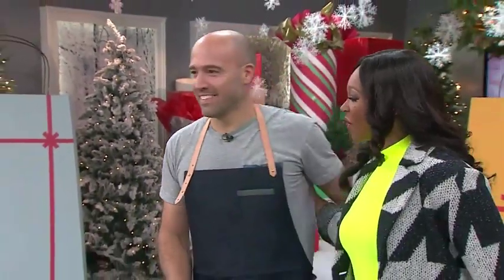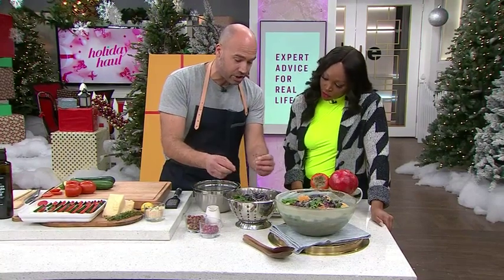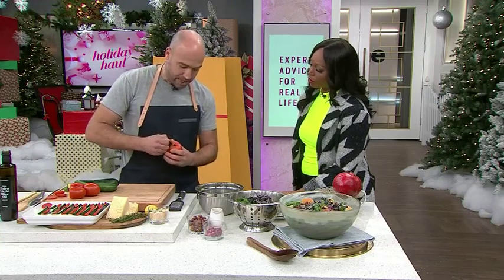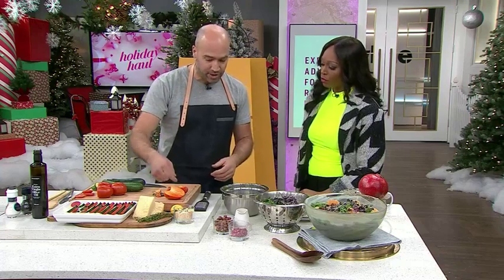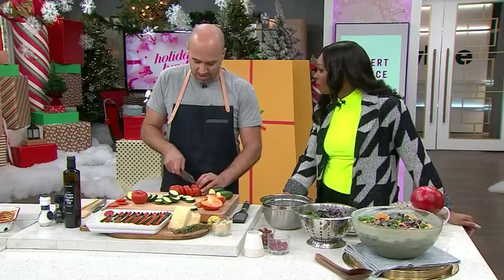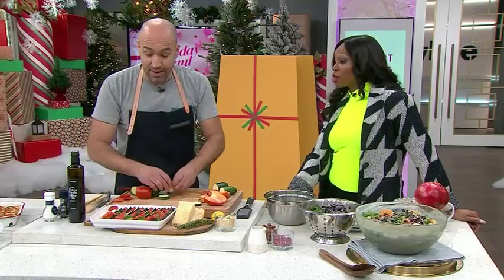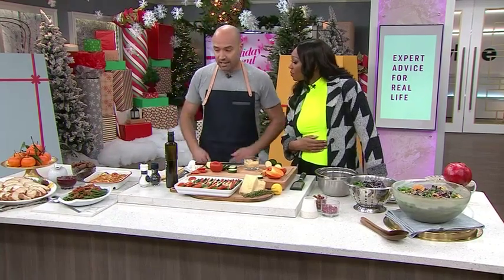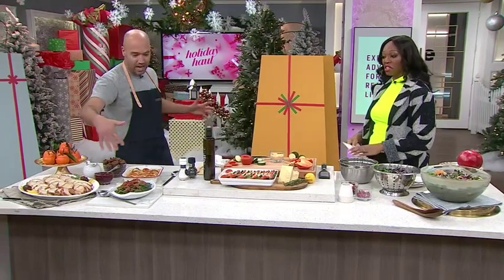3 deliciously perfect pairings to go with Christmas dinner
Fill your table with these scrumptious sides from Chef Stefano Faita that will not only highlight your turkey's flavour - but act as a delicious standalone dish!